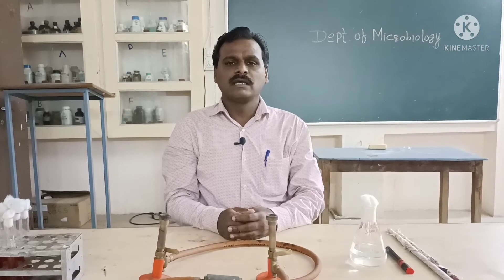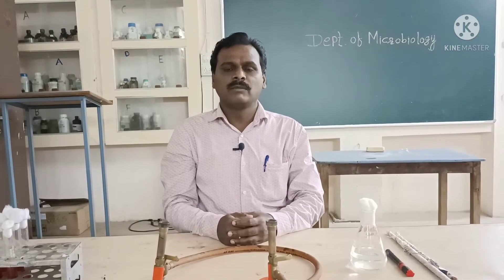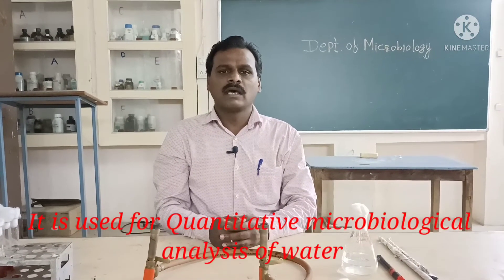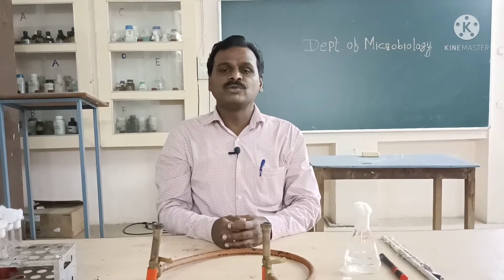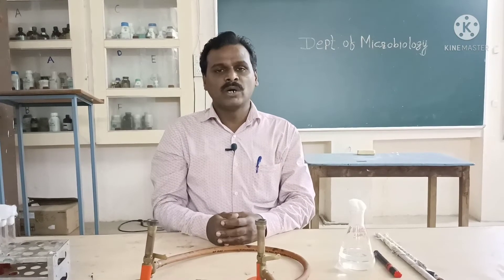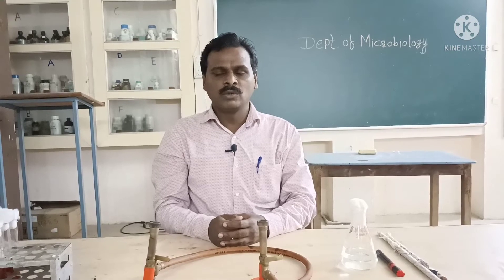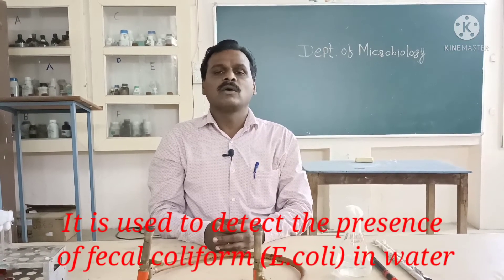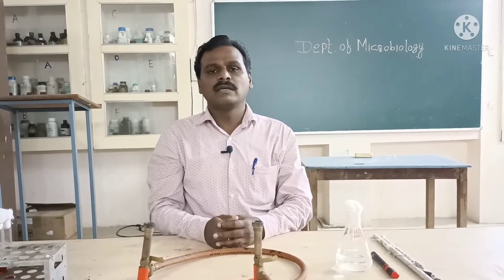Most Probable Number (MPN): Theory & Principle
MPN, Checking Quantitative Microbiological Analysis of water